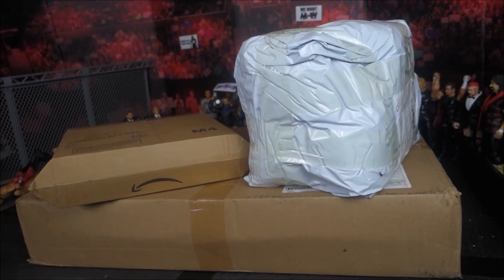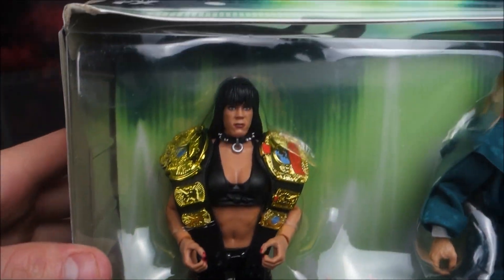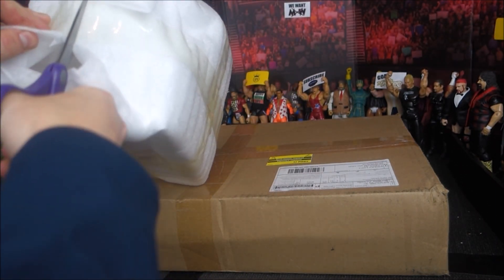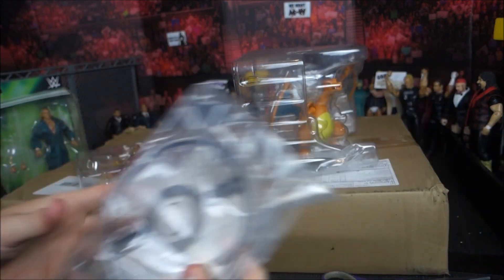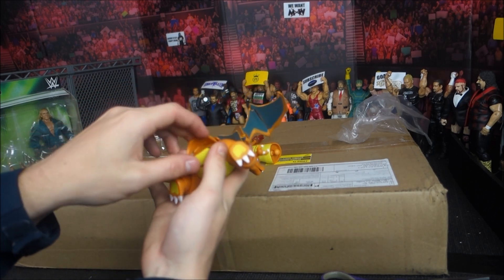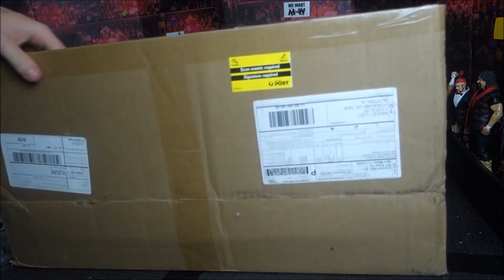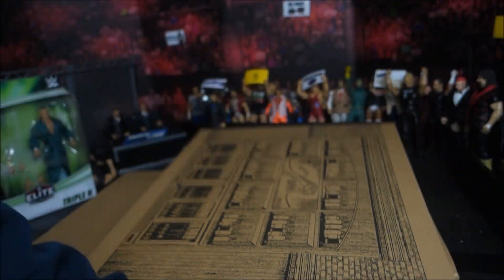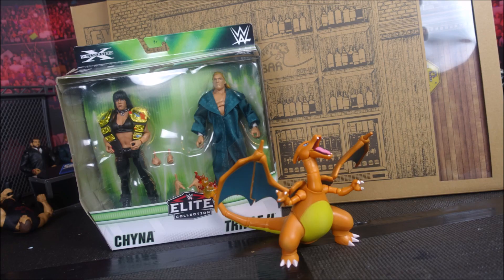I GOT A CHARIZARD! (Action Figure Mail Call)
Today I recieved lots of mail, so I decided to open it all up on camera!